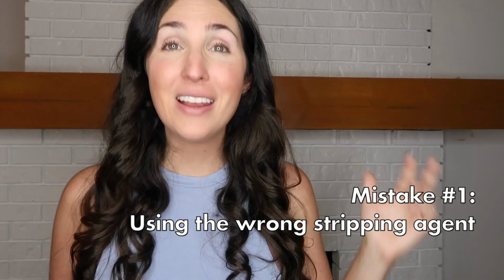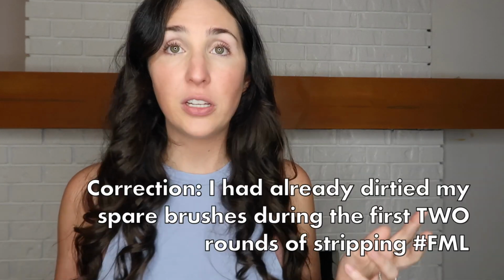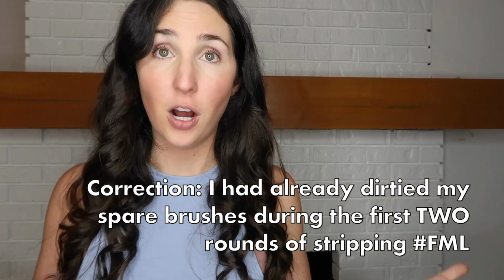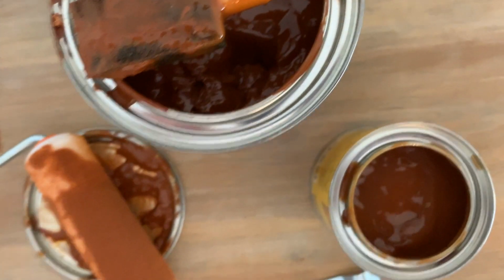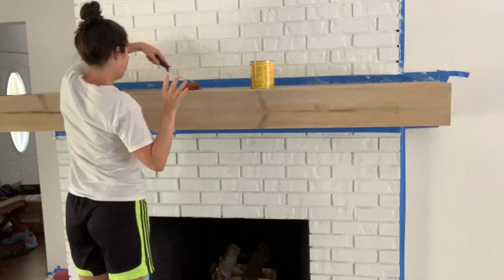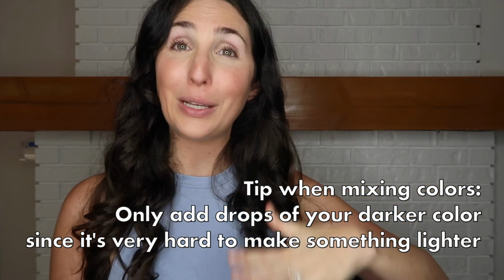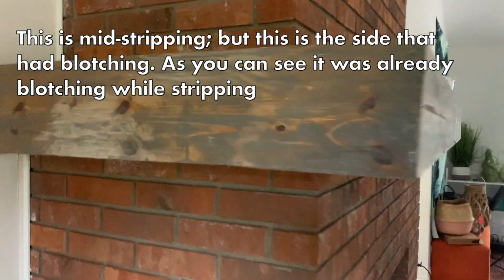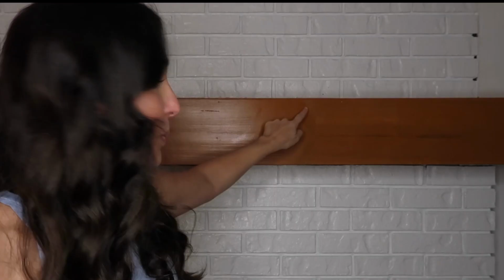How To Strip & Stain Fireplace Mantel Before & After | DIY Fireplace Makeover P2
In part 2 of my DIY Fireplace Makeover series, I'm sharing with you all of the mistakes I made while stripping our fireplace mantel, what my experience was like using a gel wood stain and a traditional wood stain, and how we finally achieved my dream color in a very non traditional fashion. This was my first time stripping and staining wood and I definitely learned a lot! I hope you learn too so you can avoid the mistakes I made during our fireplace mantel makeover!

- Metal scraper
- Microfiber cloth
- Sanding blocks
- Antique Maple gel stain
- Honey maple gel stain
- Foam roller